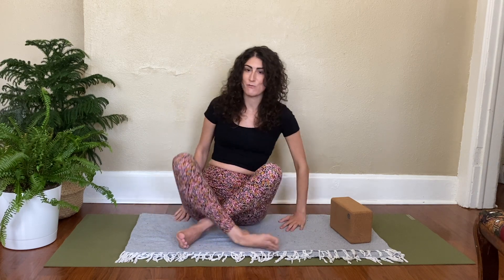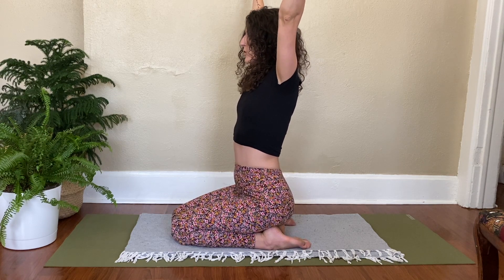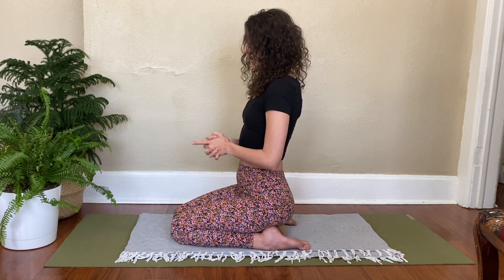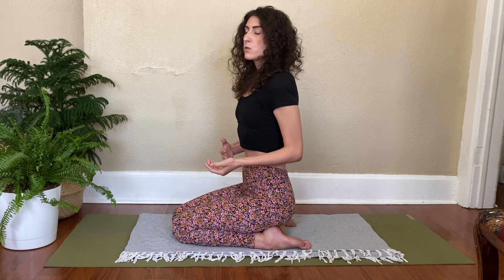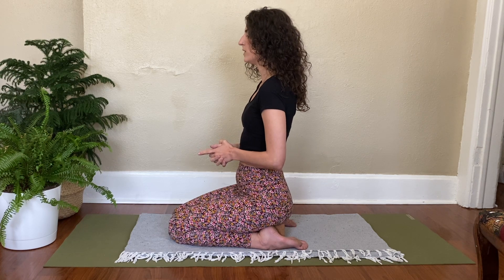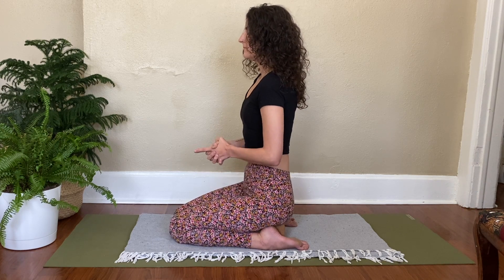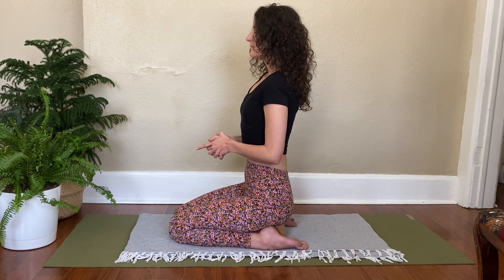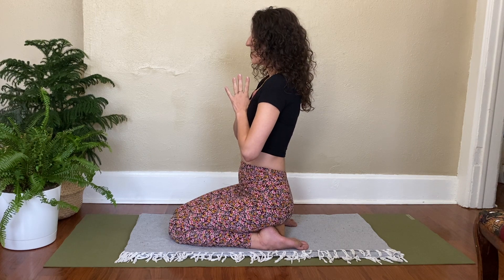Breath of Fire | Kapalabhati | Breathwork Challenge Day 3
Today is Day 3 of our 7 Day Breathwork Challenge.

Kapalabhati means "breath of fire" and this breath work practice lives up to its name! You'll likely feel warmer and more energized after doing this practice. This is a great one for fatigue and brain fog. Please make sure to do this breathing technique on an empty stomach, preferably first thing in the morning.

Please avoid this practice if you are pregnant or menstruating.

Get access to full yoga classes that go along with this breath work challenge inside my membership program!

ABOUT ME + SLEEPY SANTOSHA
Hi! My name is Rachel. I am the creator of Sleepy Santosha. I am a certified yoga instructor who specializes in yoga for chronic illness. Although I hold two teaching certifications, the classes I teach are largely inspired by my own firsthand experiences with chronic illness and my personal yoga practice.
Because I know what it is like to live with chronic illness, I am able to create yoga classes that intuitively support the needs of someone who is experiencing chronic pain, fatigue, brain fog, etc. and many of my classes can be practiced in bed. If the practice in this video didn't suit your needs, be sure to check out the other yoga classes on my channel. I try to provide a variety of intensity levels.

I only ever recommend products I believe in. This is a great way for me to earn extra income for Sleepy Santosha so I can keep creating free yoga videos for chronic illness warriors all over the world.